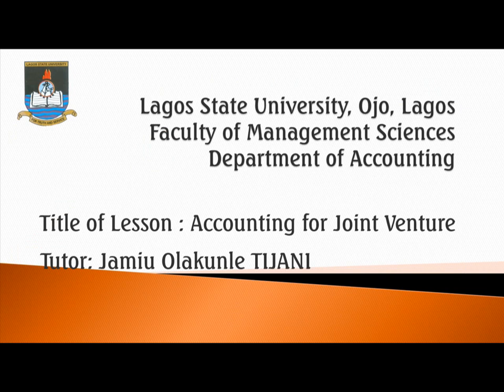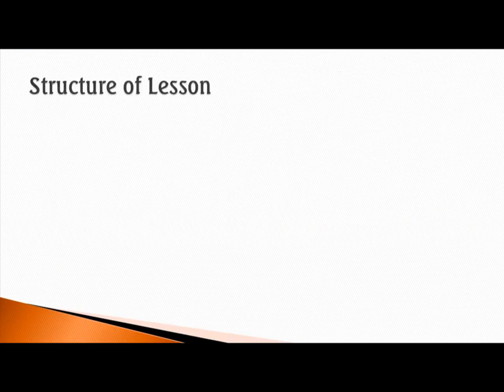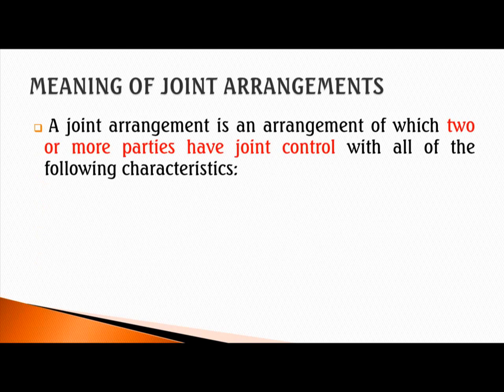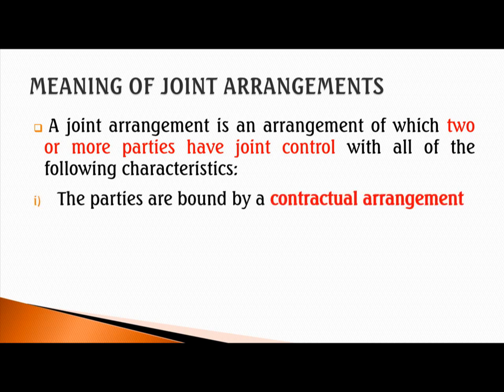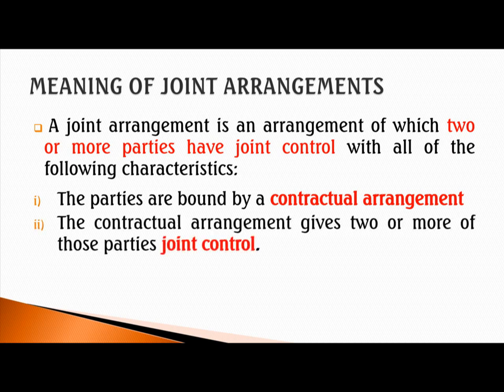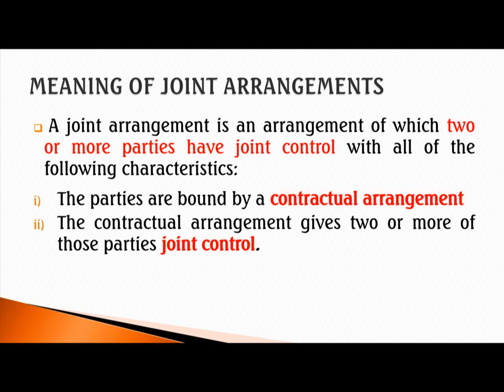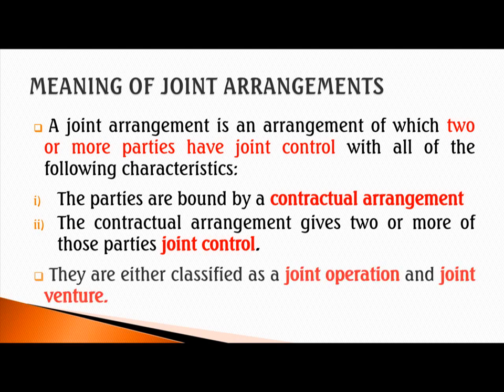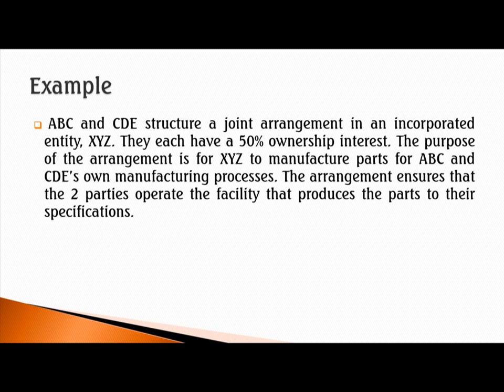Accounting for Joint Arrangement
This video has been produced to provide apt explanations on the subject matter, which is aimed at ensuring viewers have a better appreciation of the conceptual issues and principles involved in joint arrangement. I trust that you will have an amazing time going through this lesson.